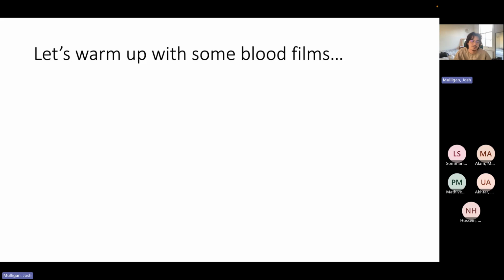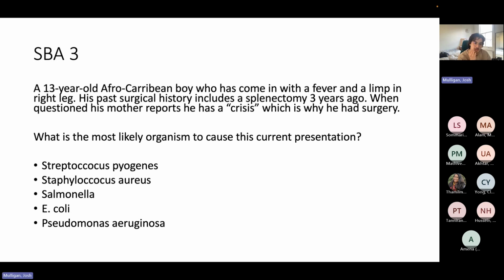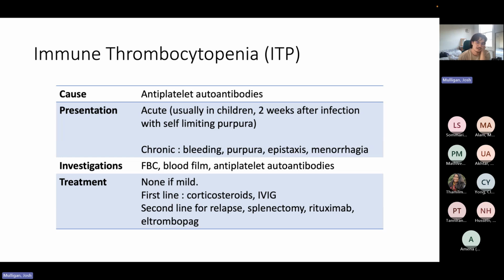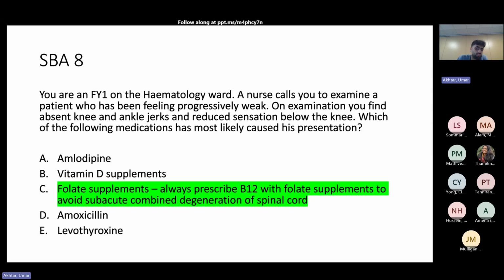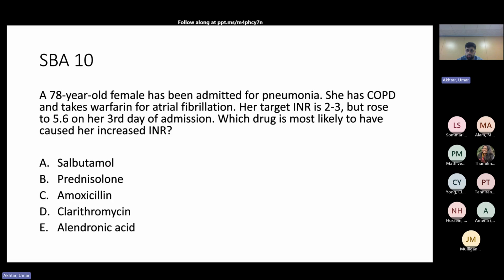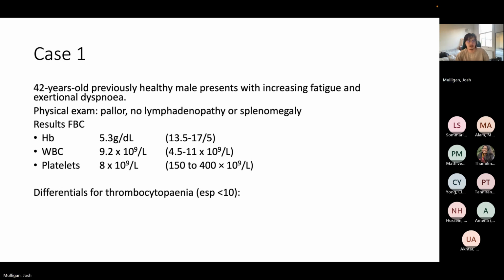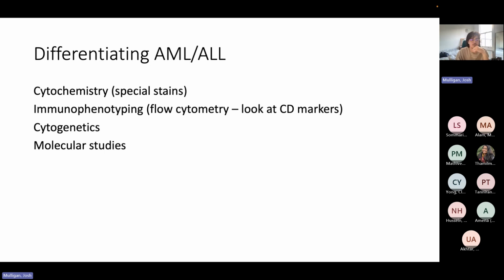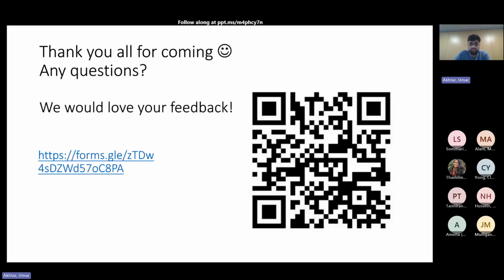Year 4 SBA Series: Haematology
Tutors: Umar Akhtar and Joshua Mulligan